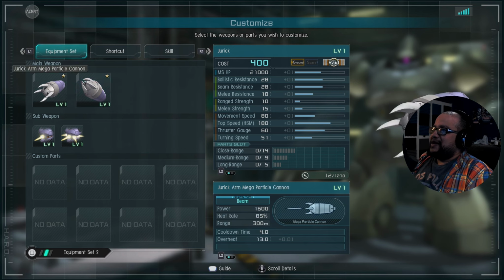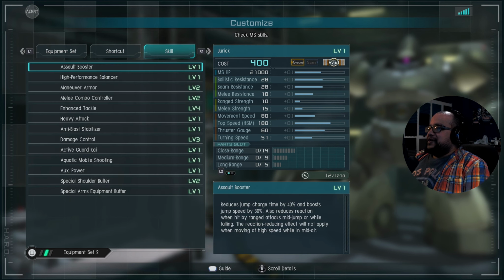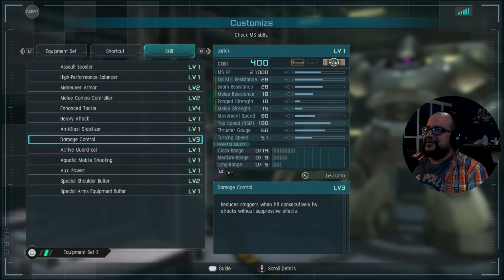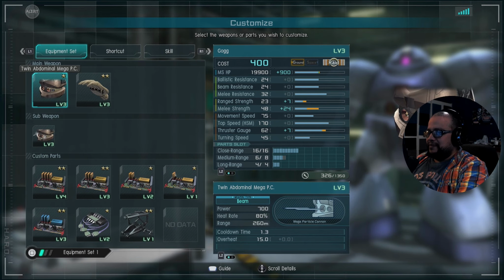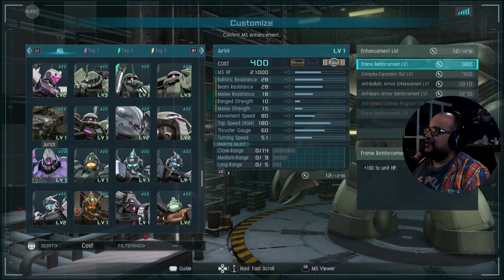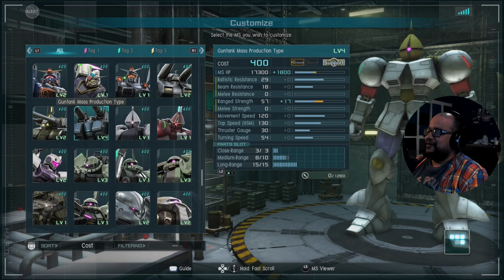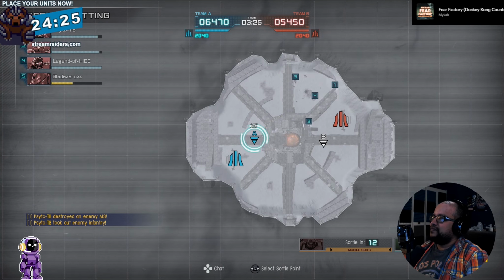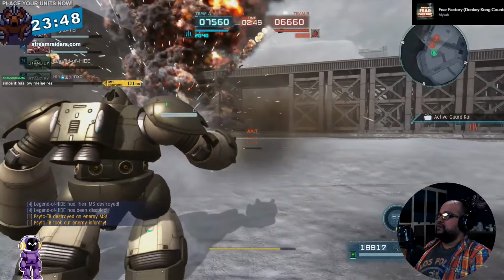gbo2 Jurick Suit Discussion/Showcase!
Of course we get the latest goober suit. Still, the Jurick being a 400 cost raid actually has some really weird tech and potential. Let's run thru it's stats, showcase it's moves, and see it in action in the field!

-- Tweet at me @GustavetheXIII

--You can also show support through donations, paid custom GBO2 requests, and more via my linktree links!!: